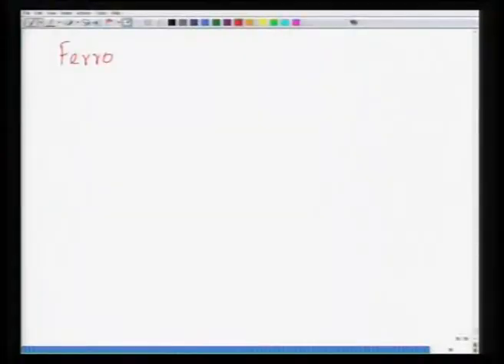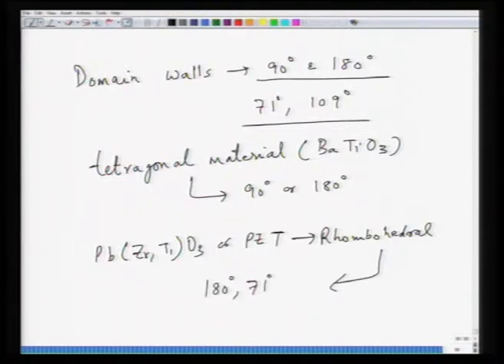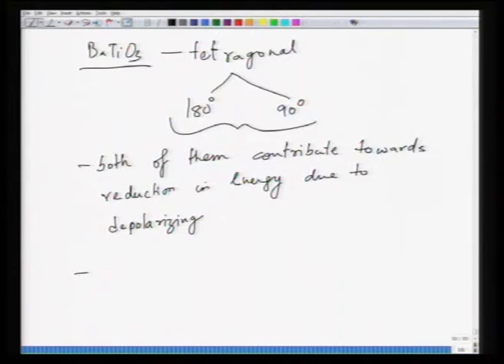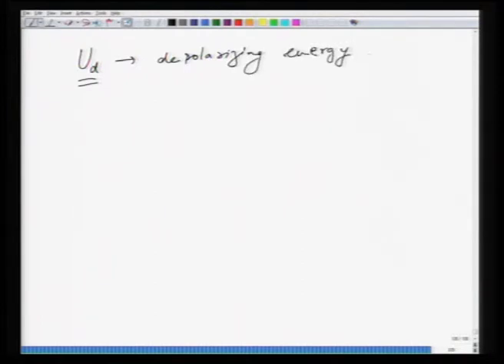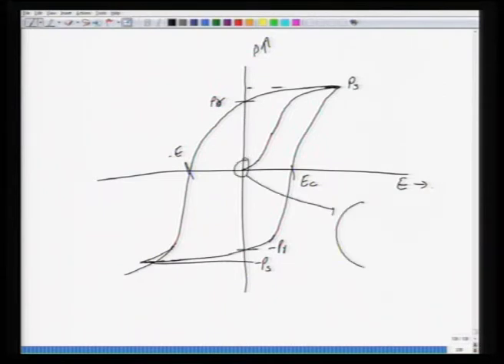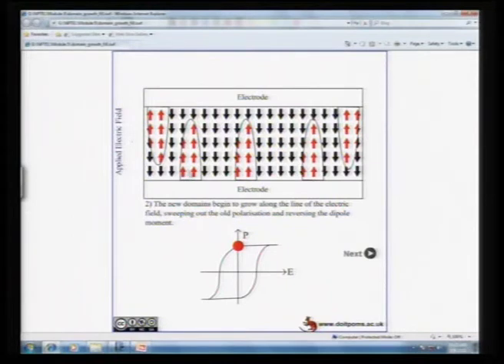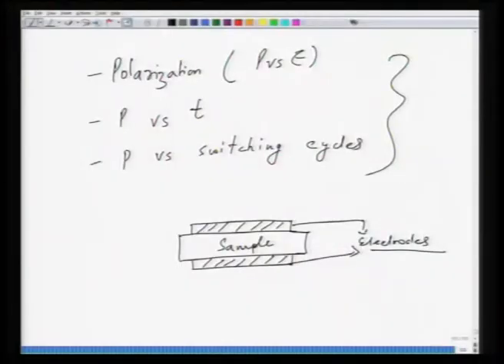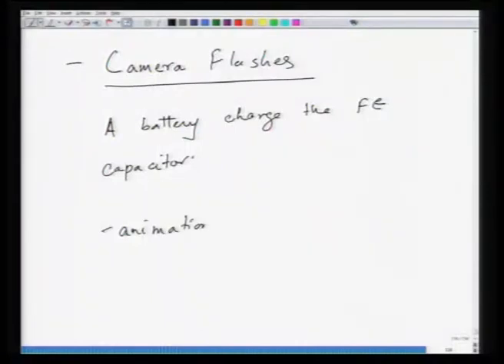Mod-01 Lec-29 Lecture-29